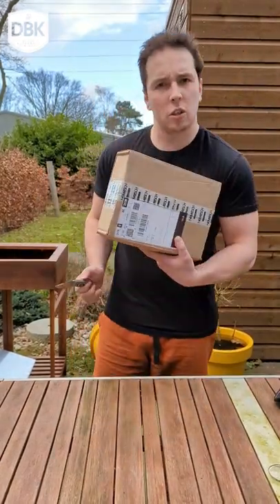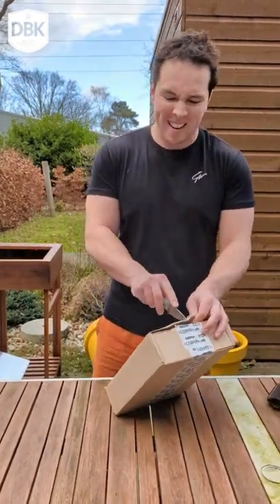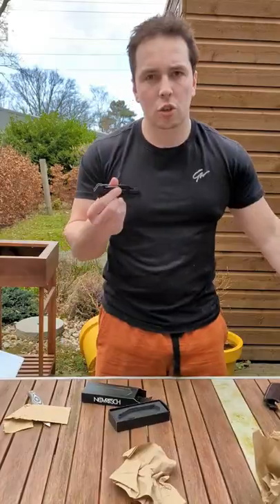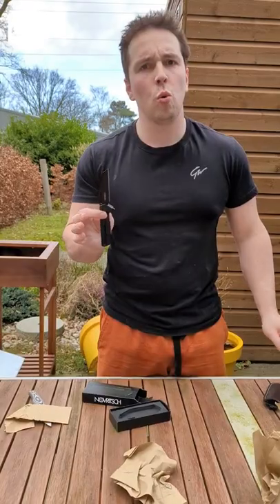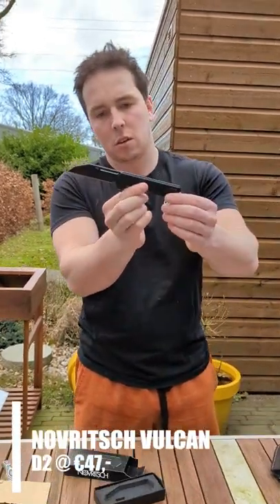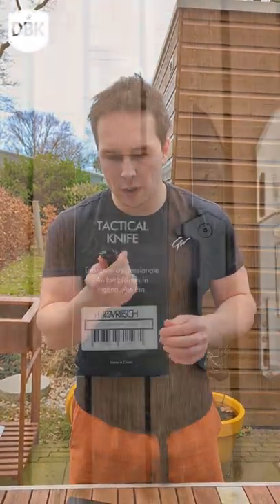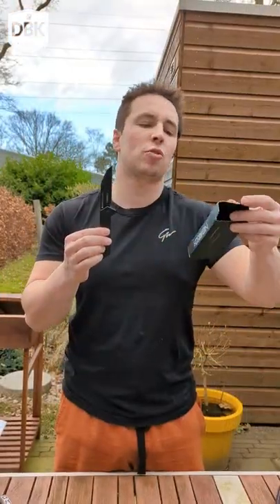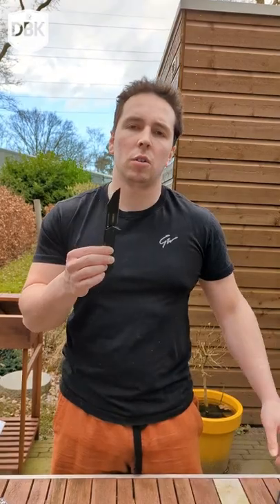DBKshorts | A Knife Made By an Airsoft Company!?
Another DBK ! Today we are unboxing a knife from an airsoft company!? Huh, can't stab one another in airsoft can you!? No ofcourse not. But it can definitely be a nice EDC or knife to carry for cutting your meal, rope or what not! presenting the Novritsch Vulcan in D2!

_________________________ Shops!_________________________